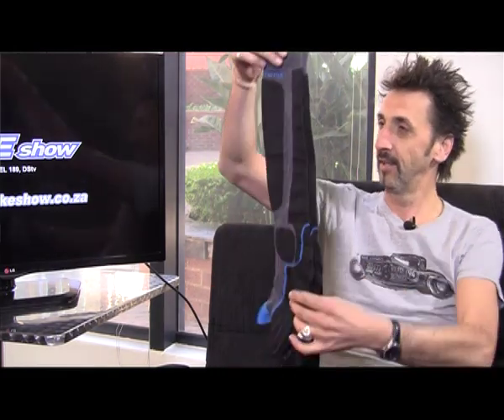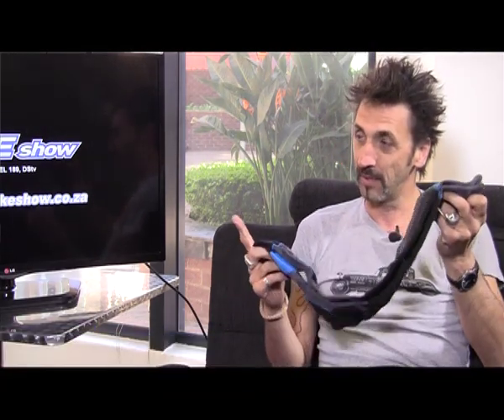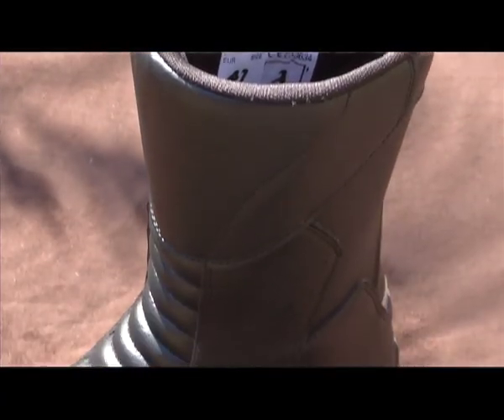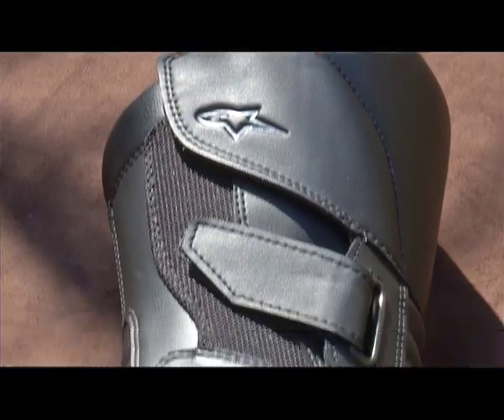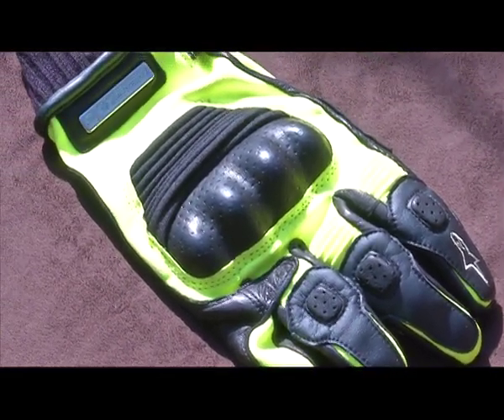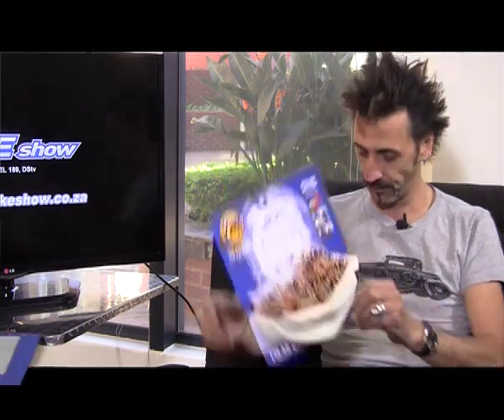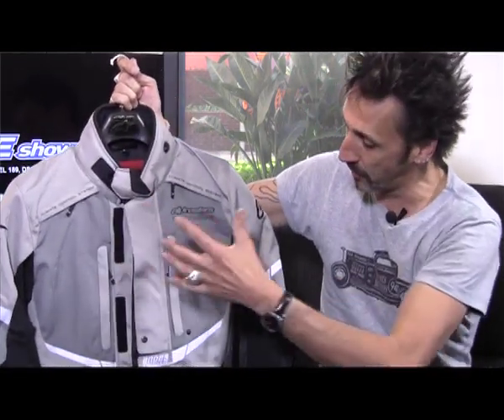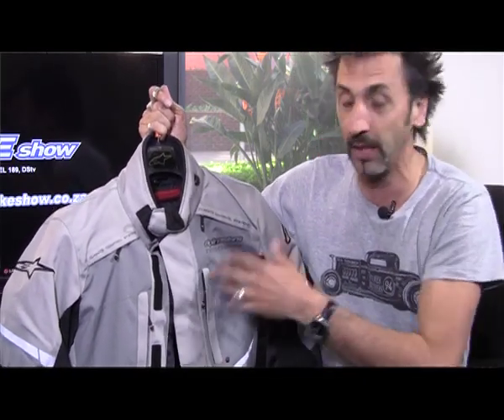Winter Riding Gear Review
Unless you live in the Southern Hemisphere, winter is approaching and with it rain, cold and worse (even if you are in the Southern Hemisphere, don't worry, as winter does have a nasty habit of coming around once a year). But this doesn't mean you have to stop riding. Equip yourself with the right kit and you will be riding through the worst the weather can throw at you without a care in the world. Well, almost.